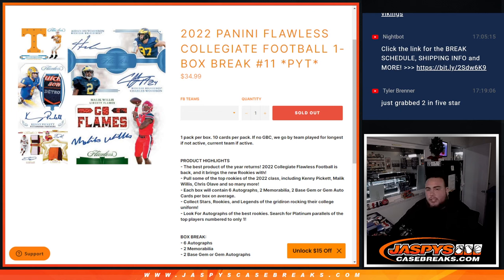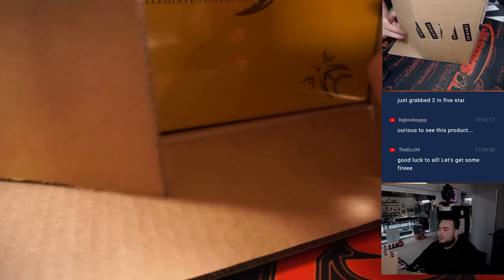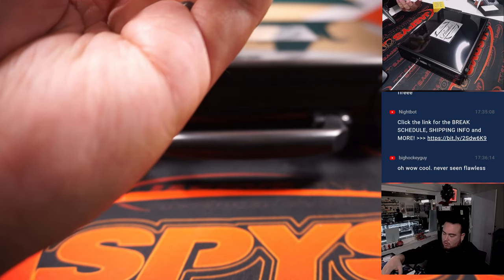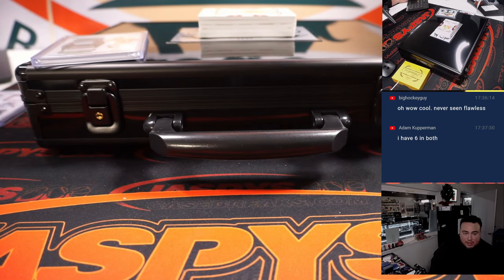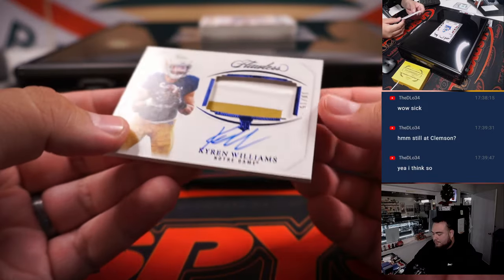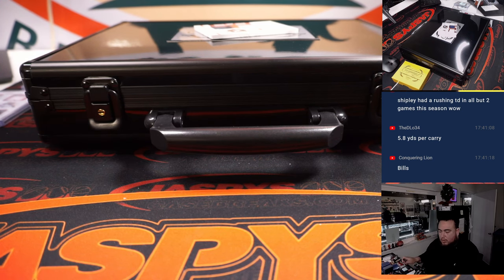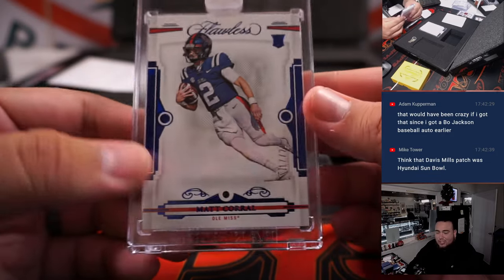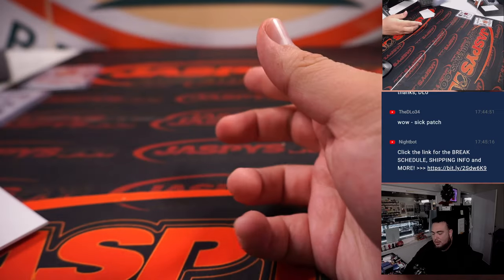Thu. 12/29/22 - 2022 Panini Flawless Collegiate Football 1-Box Break #11 *PYT*